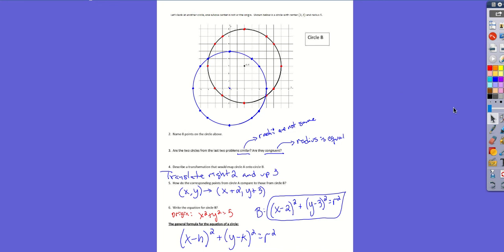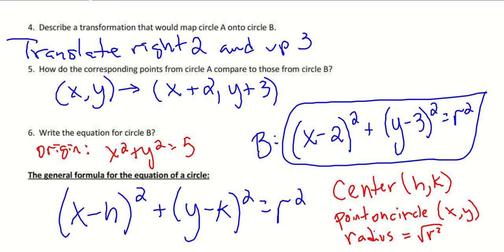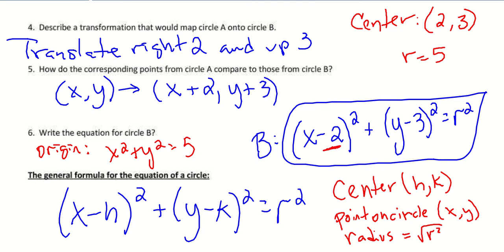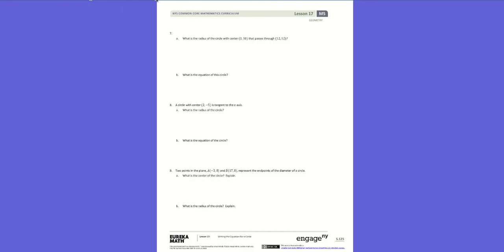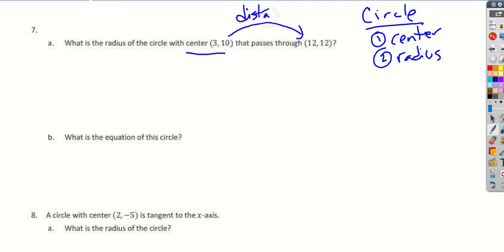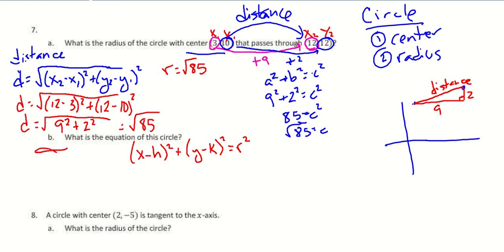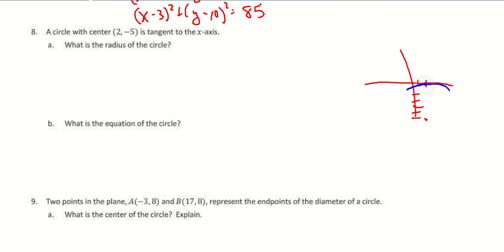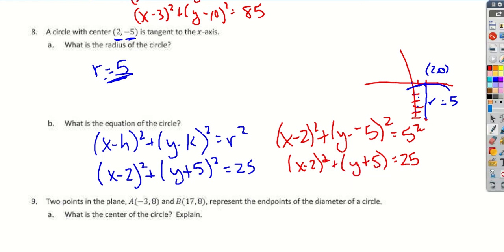Module 5 Lesson 17 Day 2 Video